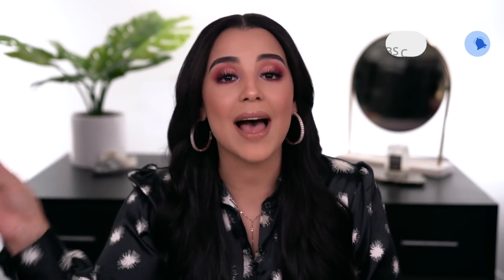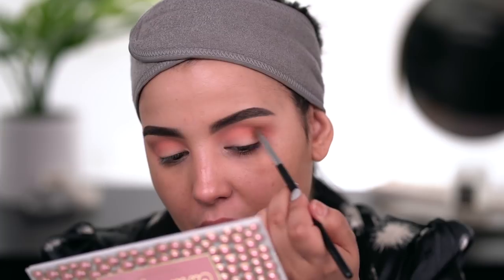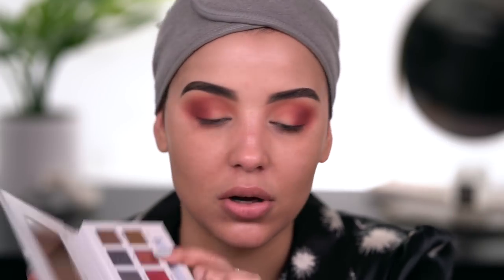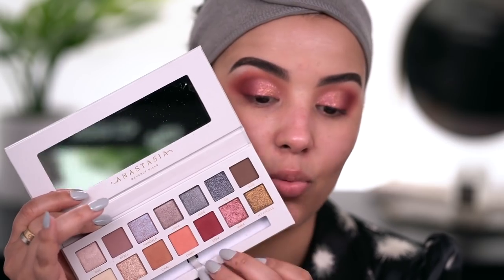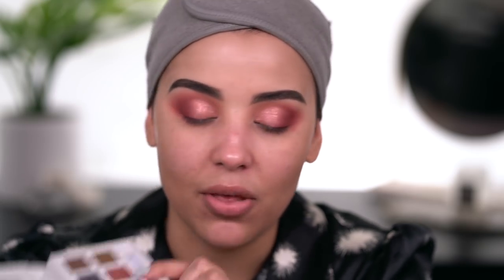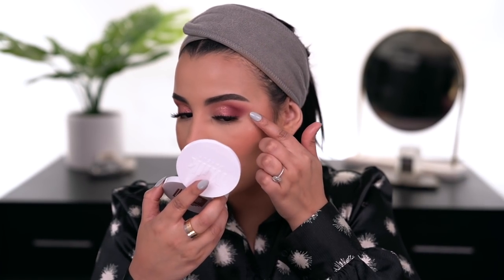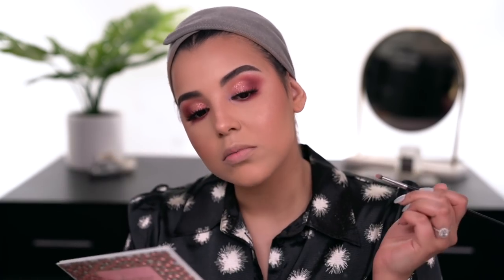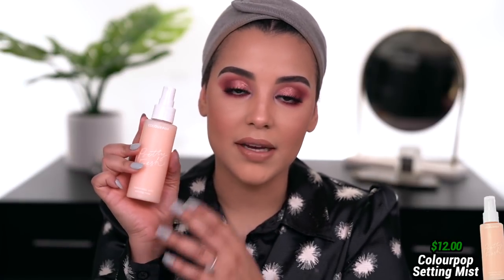Testing New Makeup / Full Face Of First Impressions!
Happy Monday Slaybaes!! Today, I wanted to sit down and play with some hot new makeup products! If you like these videos, let me know! I definitely want to film more videos like this. Oh yea… also don’t forget to LIKE the video if you wanna see more videos like this on my channel, SMASH the like button for me! Thank you for spending your MONDAY with me. I Love You All Soo Much! See you all on Wednesday w/ another 7pm EST upload.

PRODUCTS MENTIONED

$36.00 | Urban Decay Cosmetics The Ultimate Brush Off Translucent Loose Setting Powder 'Fair'

$36.00 | Frankie Rose Matte Perfection Foundation 'Neutral'

$4.54 | Kissi-Gloo Premium Strip Lash Adhesive

$18.00 | Anastasia Beverly Hills Glitter Adhesive

$40.00 | Anastasia Beverly Hills Holiday Glitter Kit ‘Jolly’

$19.00 | MAC Extended Play Gigablack Lash Mascara 'Intense Black'

$12.00 | Colourpop Pretty Fresh Hyaluronic Hydrating Primer

$54.00 | Farsali Rose Gold Elixir 24k Gold Infused Beauty Oil

$9.00 | Colourpop Pretty Fresh Hyaluronic Concealer 'Medium 100W & Light 40N'

$18.00 | KKW BEAUTY Nude Crème Lipstick ‘Nude2 & Nude4’

$8.00 | Colourpop Pressed Powder Bronzer 'Talk to the Palm'

$8.00 | Colourpop Pressed Powder Bronzer 'Coconut Beach'

$28.00 | MILK MAKEUP Flex Highlighter 'Lit'

$45.00 | Anastasia Beverly Hills x Carli Bybel Eyeshadow Palette

$38.00 | Beauty Bakerie Scoops Élysées Face & Body Palette

$6.99 | KissLash Couture Triple Push-Up Lashes 'Brassiere'

$32.00 | KKW BEAUTY Crème Contour & Highlight Set 'Medium'

$45.00 | Charlotte Tilbury Air Brush Flawless Finish Skin Perfecting Micro-Powder 'Medium 2'

$18.00 | Colourpop Creme Gel Liner 'Crybaby'

$12.00 | Colourpop Pretty Fresh Hydrating Setting Mist